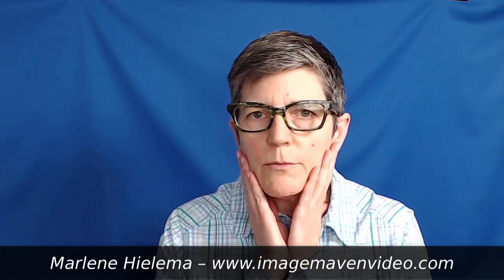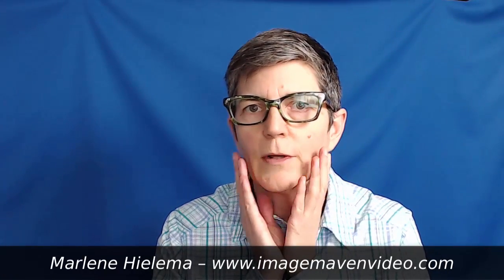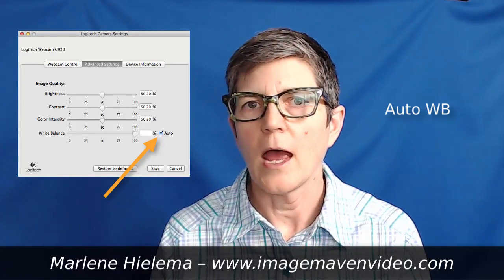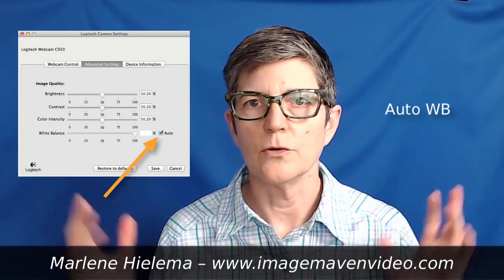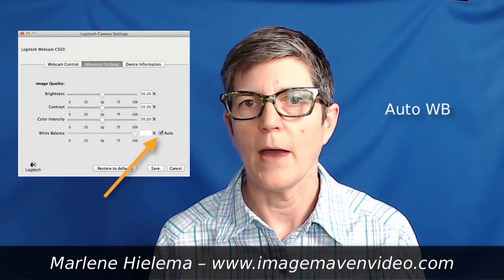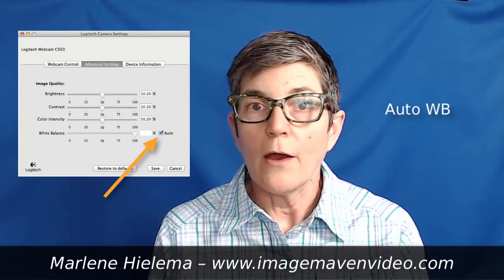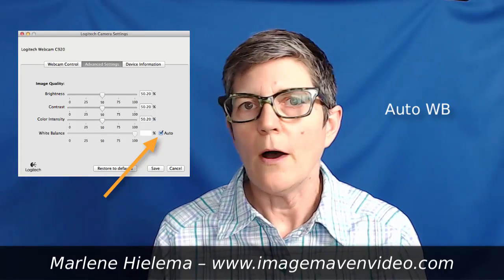Logitech Webcam: Get Better Color in your videos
White balance is the photo and video term for color balance. Read the whole blog post and see the color samples

If the colour is balanced properly, then it will look natural and neutral, and you won't have any colour casts. A colour cast is when there is a very dominant tone in your photo or video. Look at the first photo in the series below. It has a "cool" or "blue" colour cast to it.

When you are first shooting video and learning about colour, you may not notice colour casts. This is because our eyes do a lot of correcting for us. But when you put images and videos side by side, it's easier to see. Over time you will tune your video making skills, and be able to spot a colour cast right away.

If you're using a regular camera (instead of a webcam) you can set up an "in camera custom" white balance. That is what I do when I'm shooting with my other cameras. But with webcams you don't have that choice. So you have to do balance manually, or if you're lucky, your Auto White Balance feature will put you close enough to neutral.